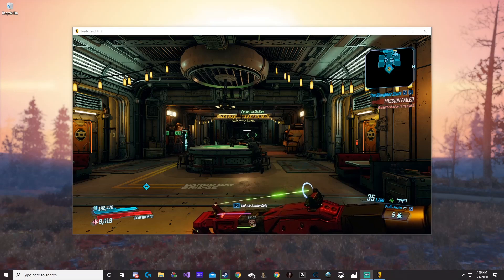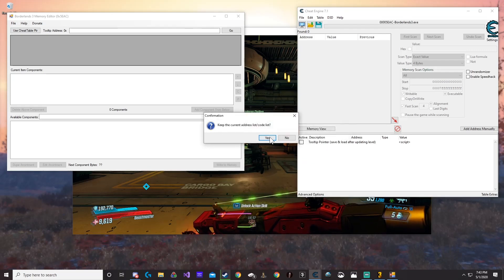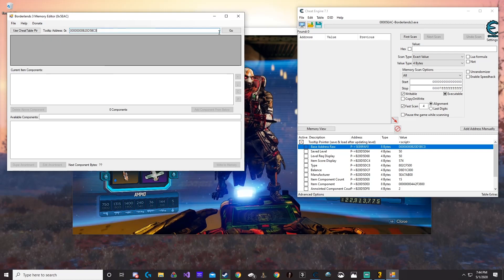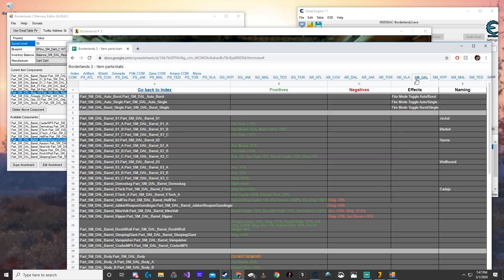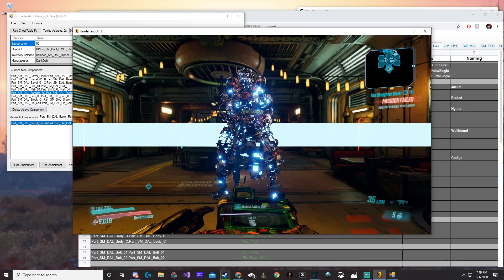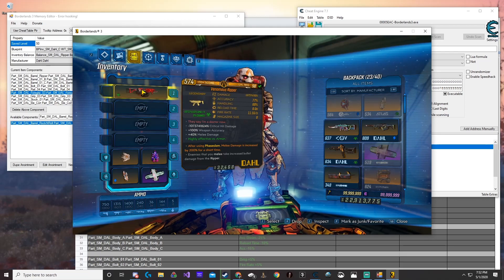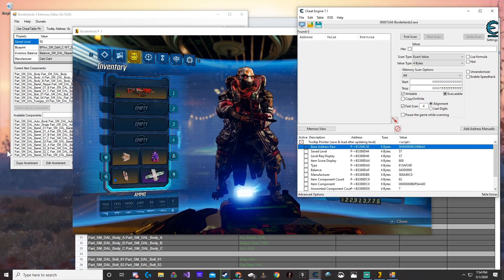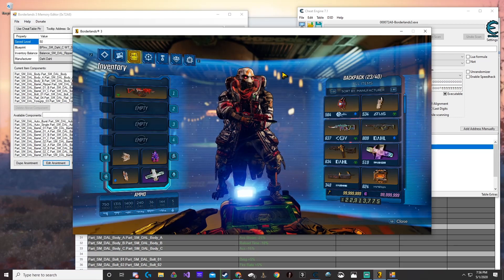(Read Desc for tools) How to mod items and anointment's in Borderlands 3